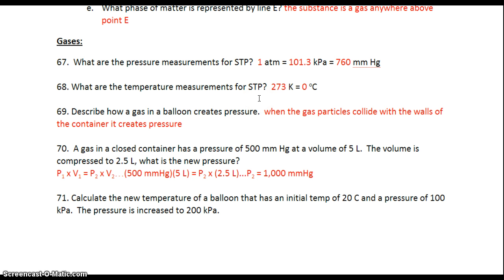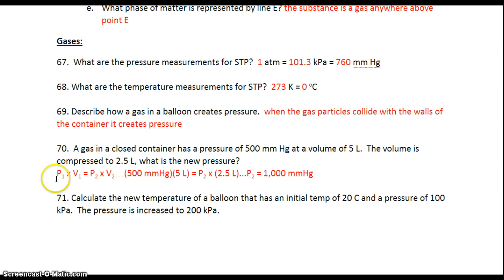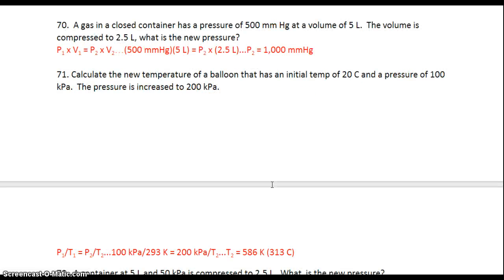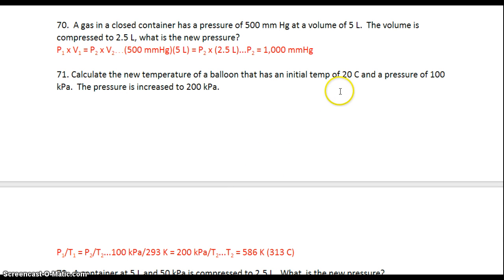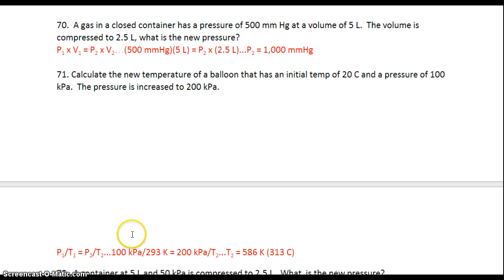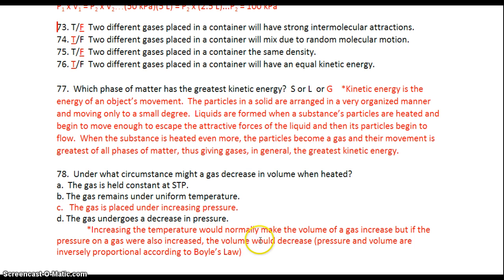MUHSD Chemistry Q4 Review - Gases